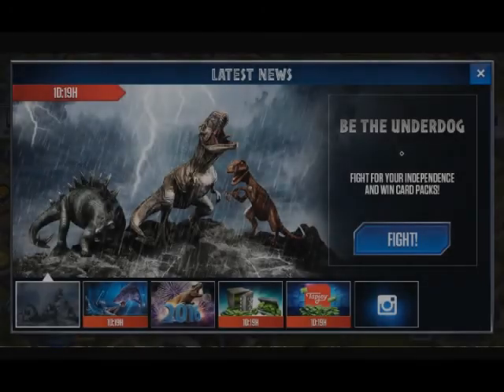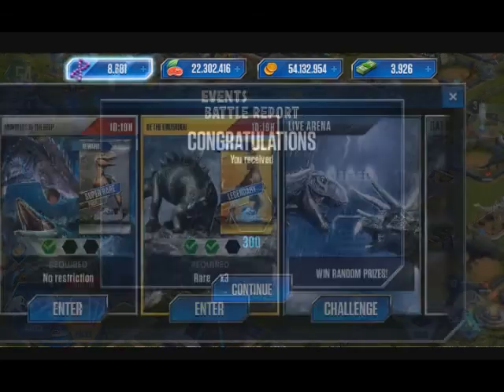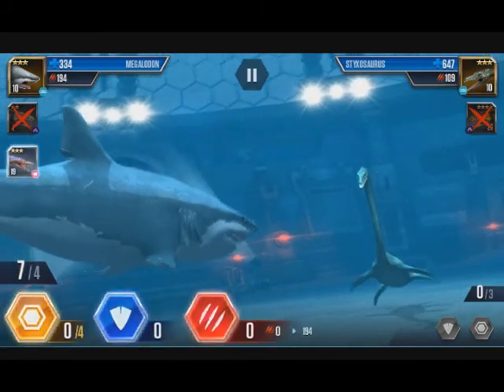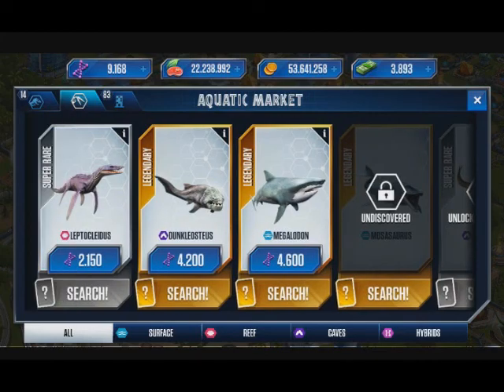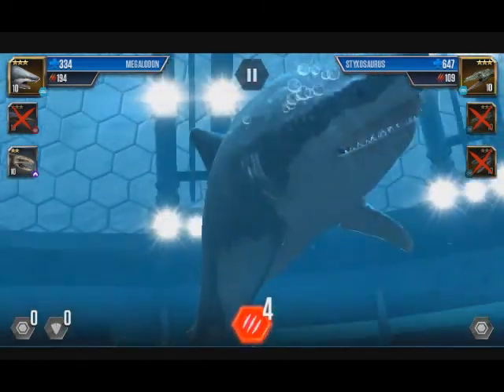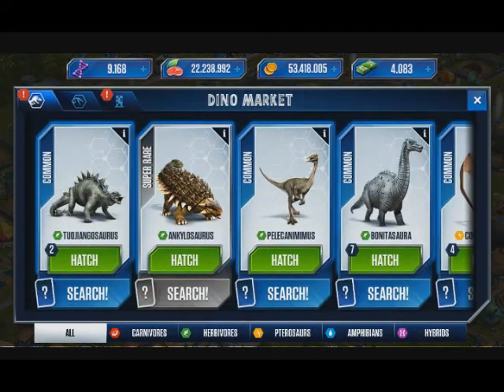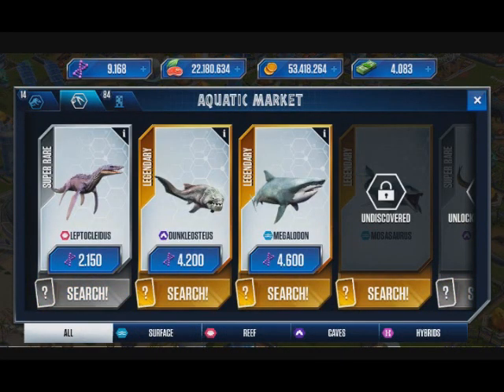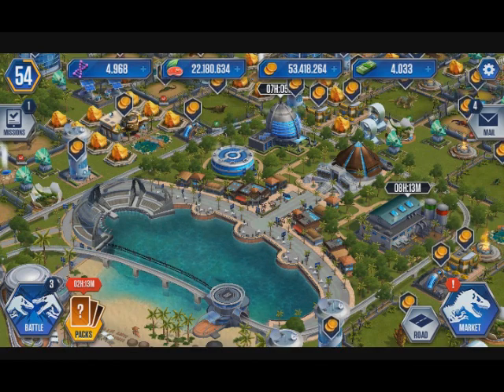7. Jurassic World Aquatic Battles!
Monsters of the Deep event.